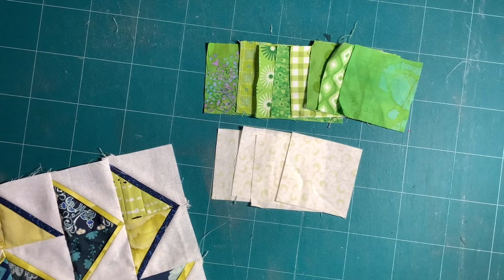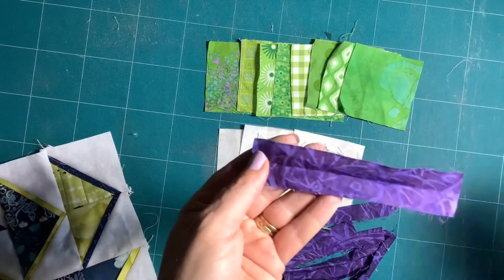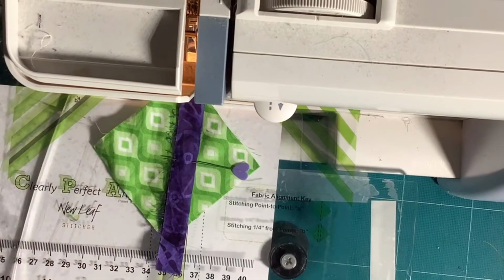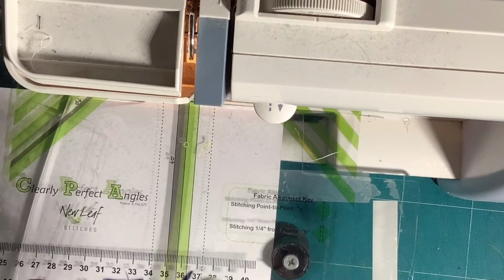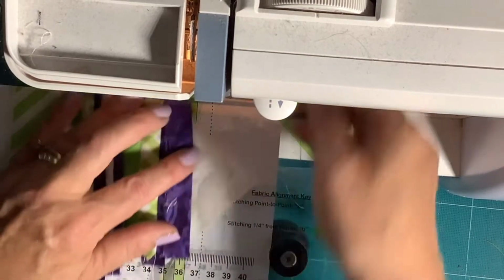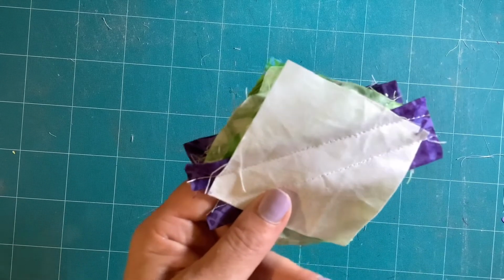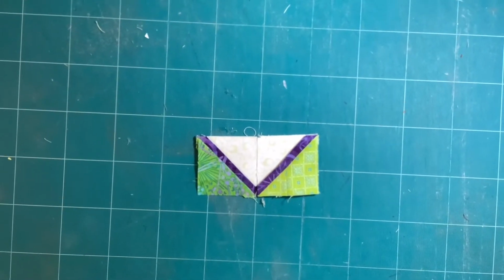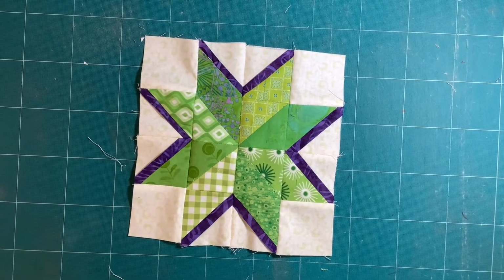Flying Frankies! Outlining Accordion Sewn HSTs(TM) with Contrast Piping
In playing around with some new ways to use my Accordion Sewn HST’s method, I figured out how to use contrasting piping to outline certain shapes against a background. When I called them flying geese, my phone corrected it to Flying Frankies, and the name has stuck. Those who are already in love with the Accordion Sewn HST’s should definitely check this out for a new variation!